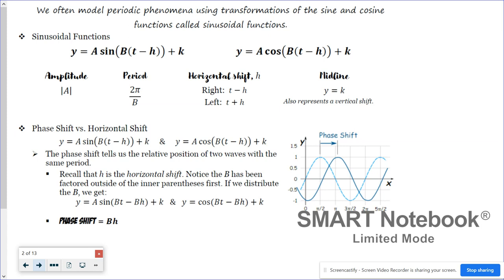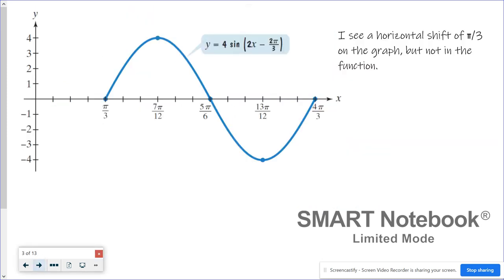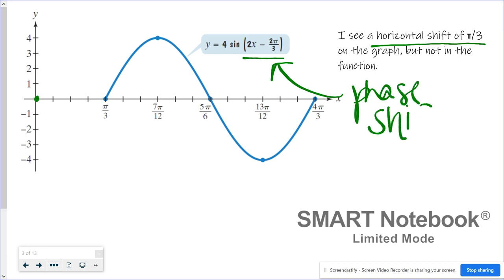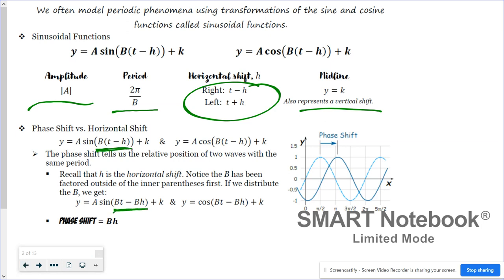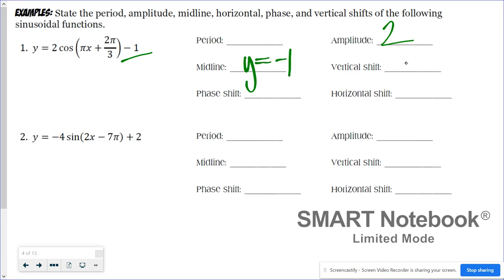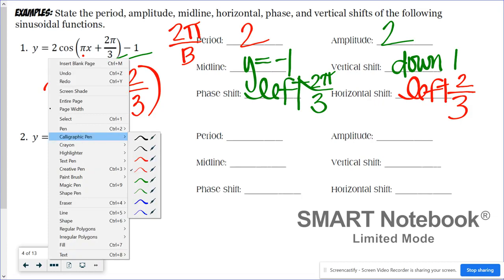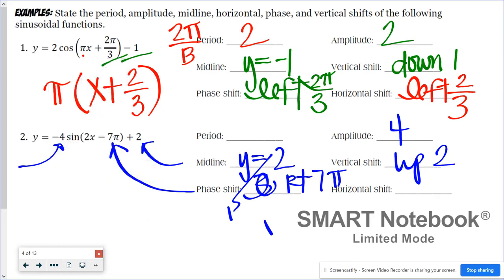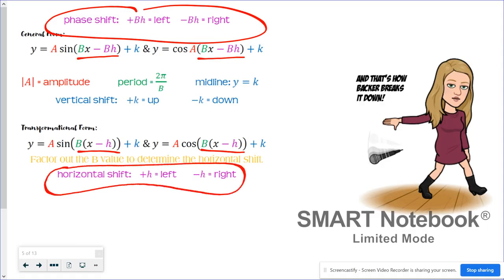Analyzing the Graphs of Sinusoidal Functions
Features analyzing a sinusoidal function for amplitude, period, midline, phase shift, horizontal shift, and vertical shift.